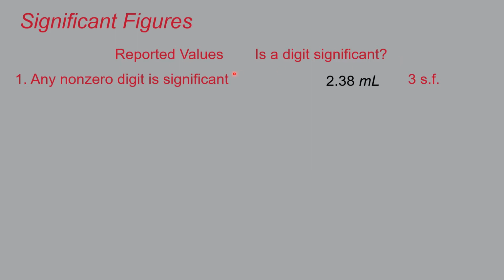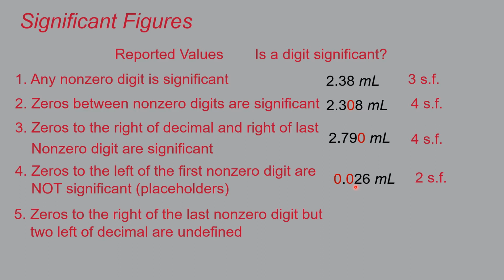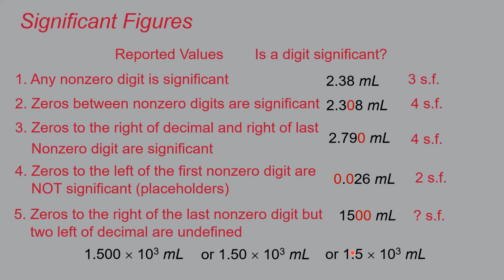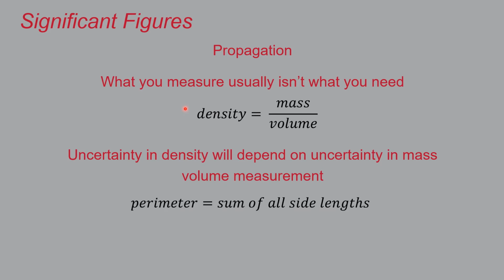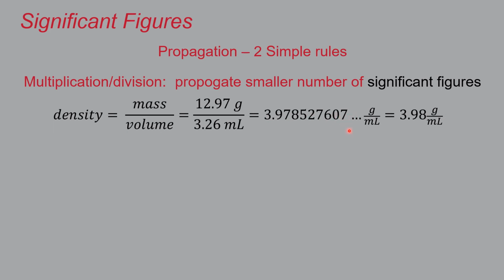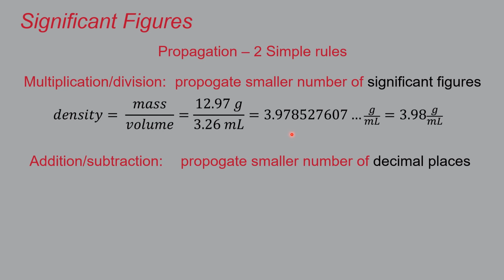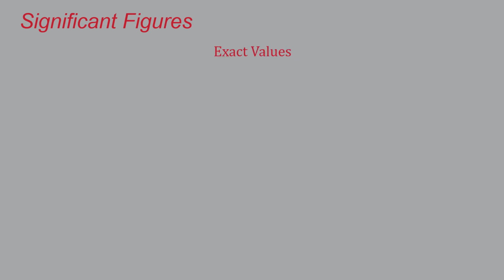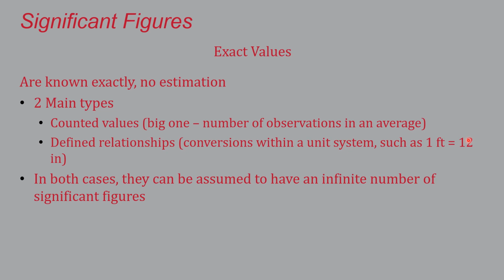chem 1120C U01d x20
Unit 01d: Significant Figures